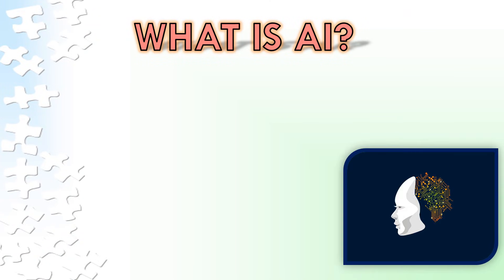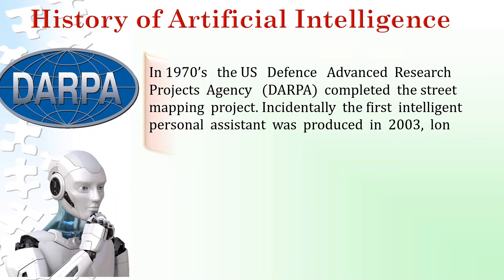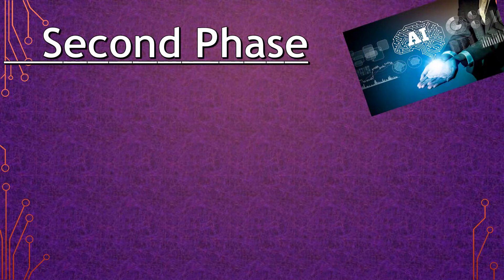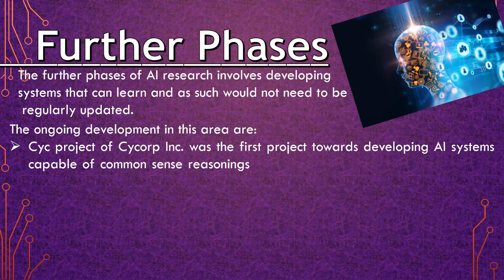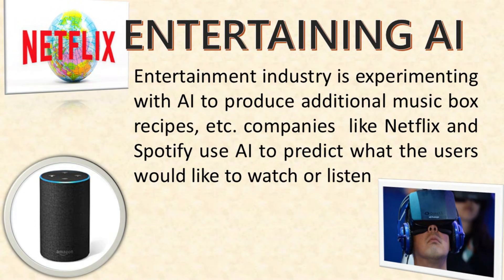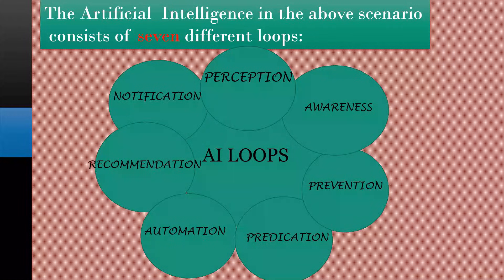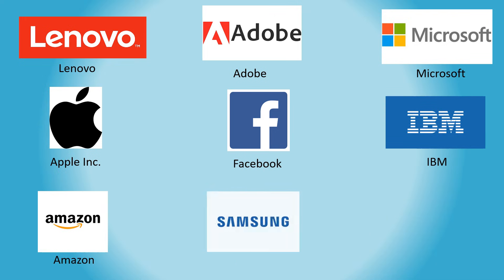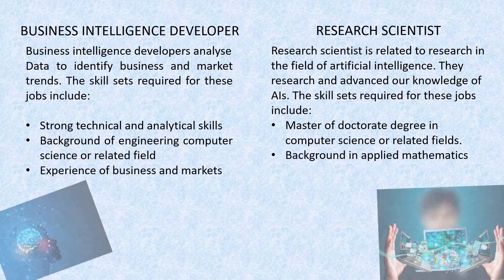Artificial Intelligence PPT Presentation | PPT on Artificial Intelligence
Artificial Intelligence PPT Presentation | AI PowerPoint | PPT on Artificial Intelligence

🔴IF IT'S USEFUL PLEASE L.I.K.E👍 THIS VIDEO 📸 &  S.U.B.S.B.R.I.B.E✨  TO THIS CHANNEL

🔴Let us know about this video in the Comments Section
1. artificial intelligence ppt presentation
2. artificial intelligence ppt class 10
3. artificial intelligence ppt class 9
4. development of artificial intelligence ppt
5. artificial intelligence in education ppt
6. artificial intelligence ppt for beginners
7. artificial intelligence ppt for class 8
8. artificial intelligence ppt free
9. artificial intelligence ppt notes
10. ppt on artificial intelligence
11. artificial intelligence ppt slides
12. artificial intelligence ppt topics
13. artificial intelligence presentation